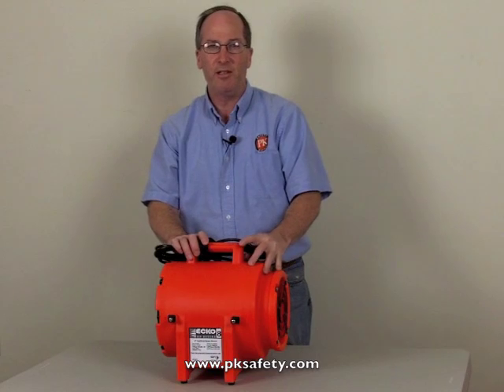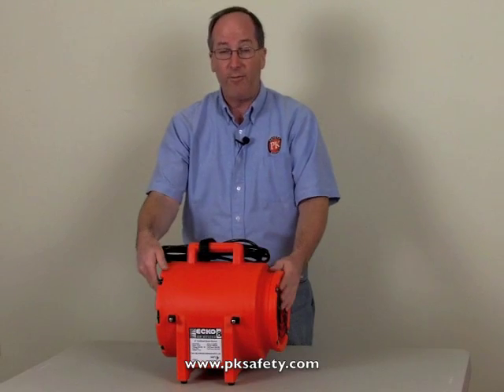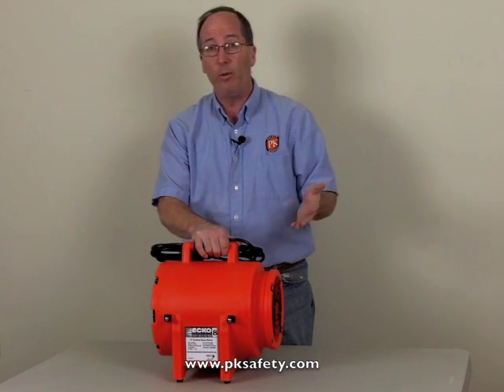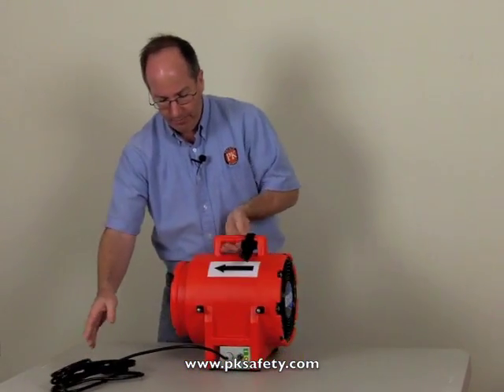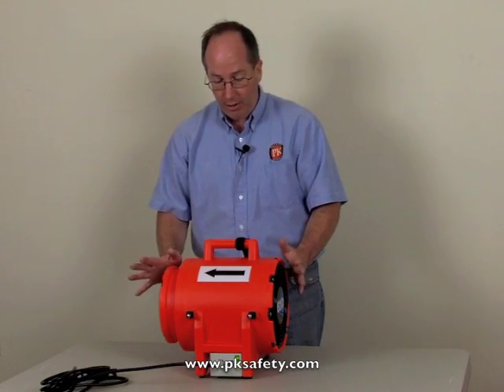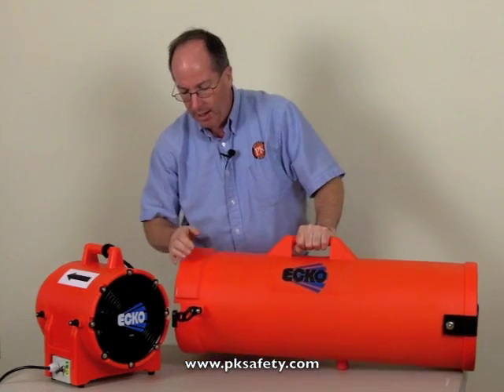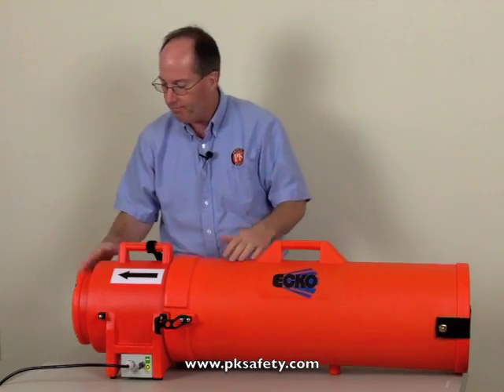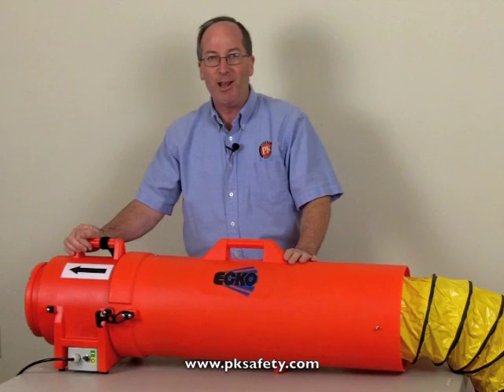Portable Confined Space Ventilation Fan: ECKO K2025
Rick Pedley, owner and president of PK Safety, shows us the Ecko K20 Confined Space Ventilation Blower.